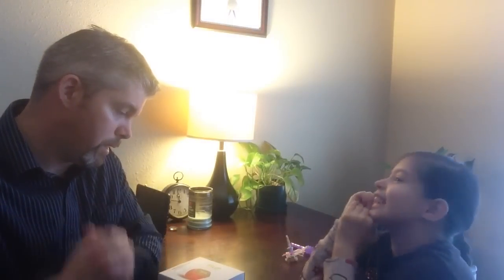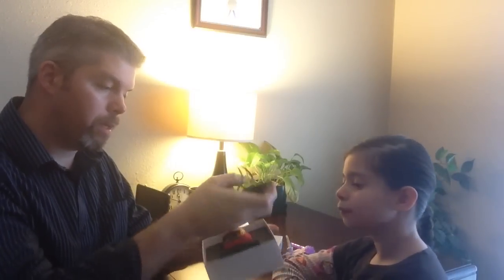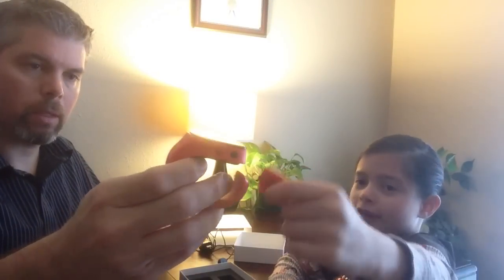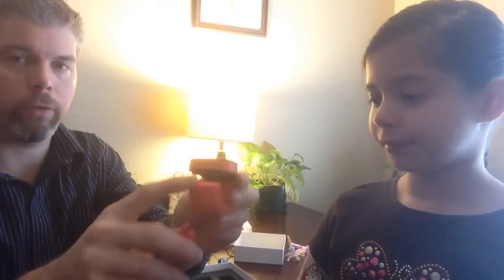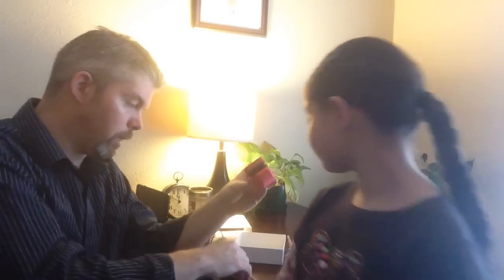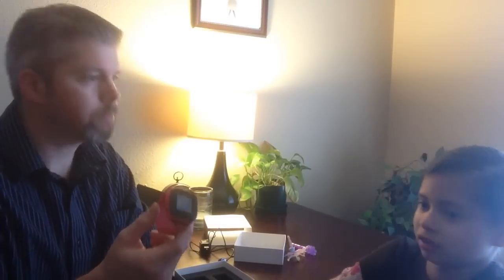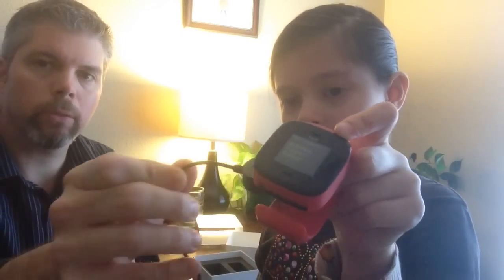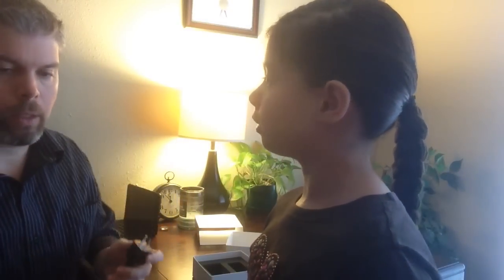Kid Review of the FiLIP 2 Smart Watch | SINGLE DADDY DIARY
We review the FiLIP 2 smart watch from a kid's perspective. There aren't many reviews out there yet for this device- although I will include what I have found below.

The FiLIP 2 is a  smart watch and location tracker available through AT&T and is currently on sale through January at $99.  A no contract data plan of $10 per month is necessary for it to work.

Generally we are happy with the construction and functionality.  I have had some serious call quality issues but this may be my network/cellphone and not the watch itself.  My seven year old loves the features.  Issues may arise in a two house family with the use this device but that will have to be the subject of another blog.

Dan Nessel's (sorry I called him by his son's name in the video) excellent comprehensive review of the features of the Filip 2.

From the back of the box- here are some key features:

*VOICE CALLLING
FiLIP can make and receive calls from up to 5 pre-set contacts

*SMART LOCATOR
Track your child's location using a blend of GPS, GSM & WiFi

*SAFE ZONES
Receive notifications when your child enters and leaves a SafeZone

*INTELLIGENT EMERGENCY
FiLIP calls, records and communicates location to 5 contacts

*MESSAGING
Send one-way text messages to your child's FiLIP

*FiLIP APP
Manage your child's FiLIP right from your own smartphone

*WEARABLE DESIGN
FiLIP can be worn open or closed, and is sizable with optional spacers

*TIME AND DATE
FiLIP is also a watch and can tell time and date (duh!)